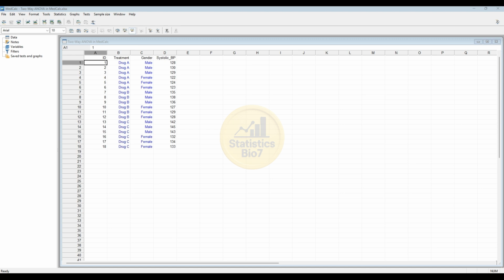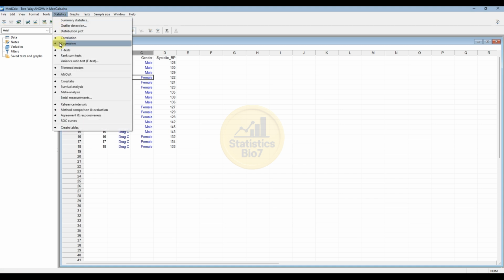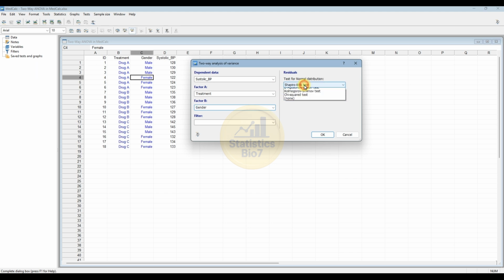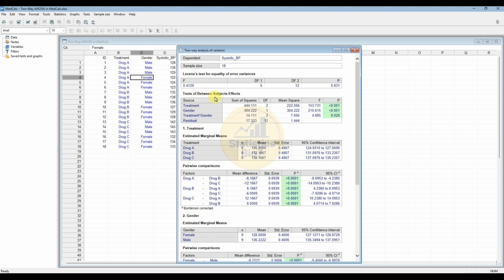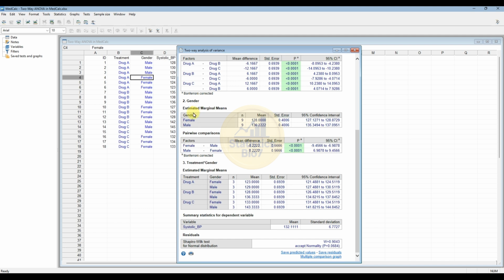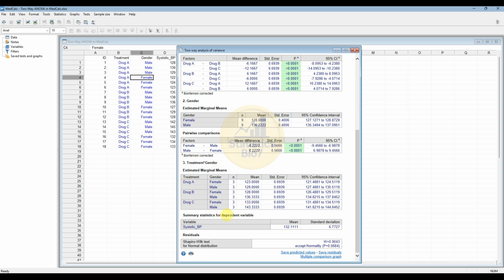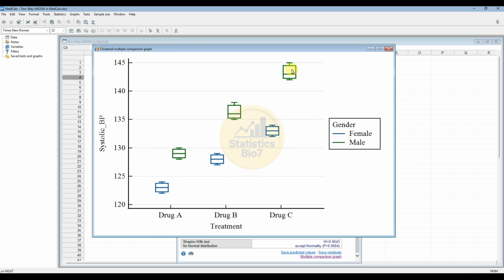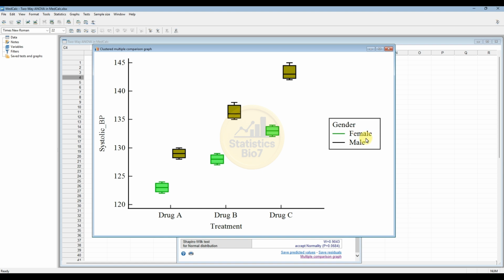Two-Way ANOVA in MedCalc | Step-by-Step Biomedical Data Analysis | Episode 31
Learn Two-Way Analysis of Variance (Two-Way ANOVA) in MedCalc with a clear biomedical example in this complete step-by-step tutorial.

In Episode 31, we explain:
✔ What Two-Way ANOVA is and when to use it
✔ How to prepare data correctly in MedCalc
✔ How to select Factor A, Factor B, and dependent variables
✔ How to test main effects and interaction effects
✔ Which residual normality test (Shapiro-Wilk) to select and why

This video is ideal for students, researchers, PhD scholars, and medical professionals using MedCalc for statistical analysis.

📌 Software used: MedCalc
📌 Topic: Two-Way ANOVA
📌 Field: Biostatistics / Biomedical Research

📚 Resources:
Two-Way ANOVA in MedCalc with Shapiro–Wilk Test: A Step-by-Step Guide Using Blood Pressure Data